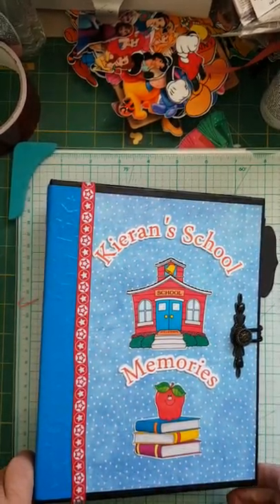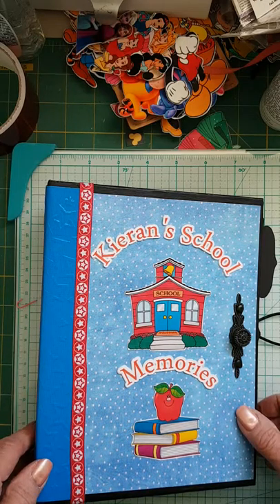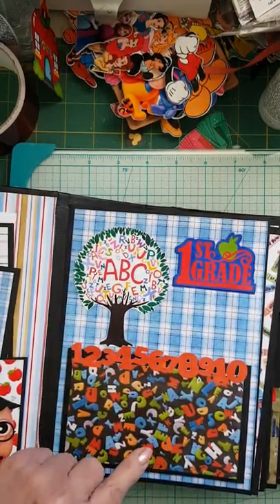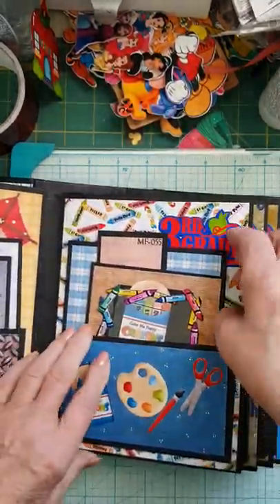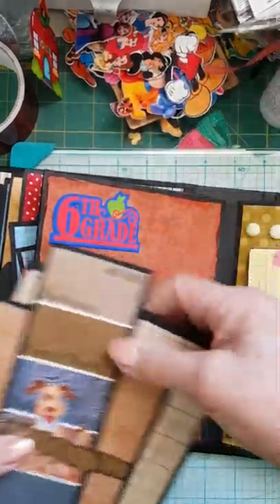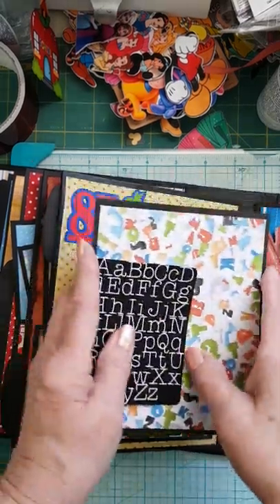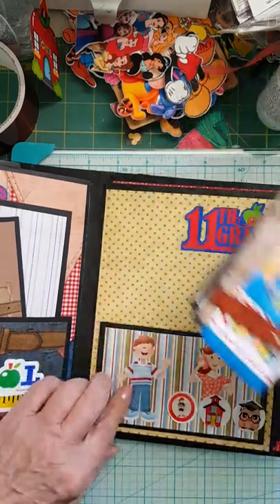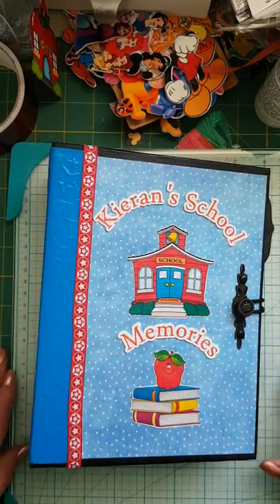School mini album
Mini album kindergarten to graduation